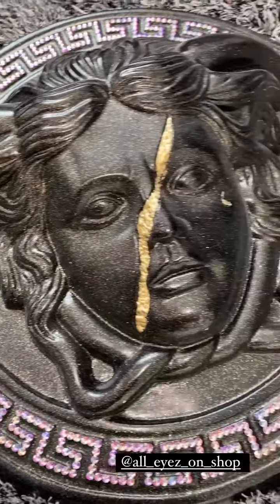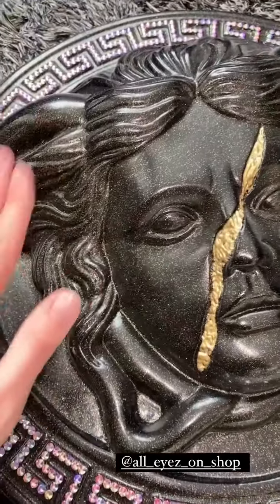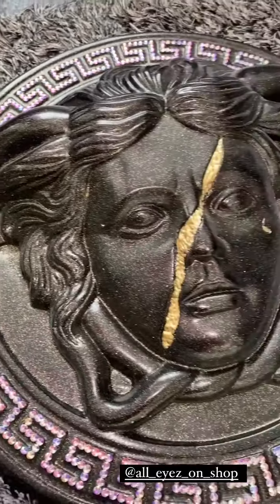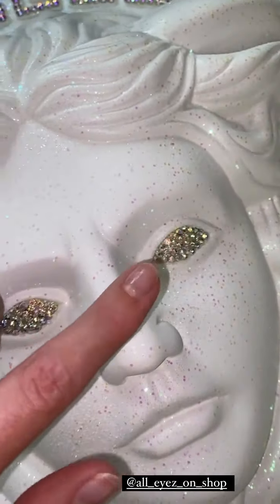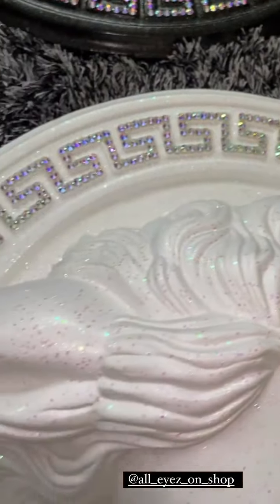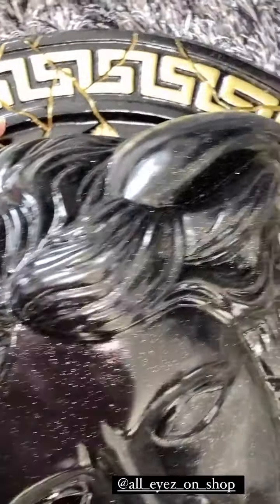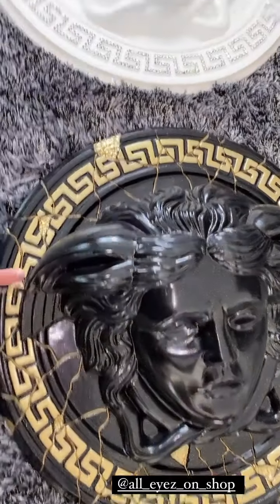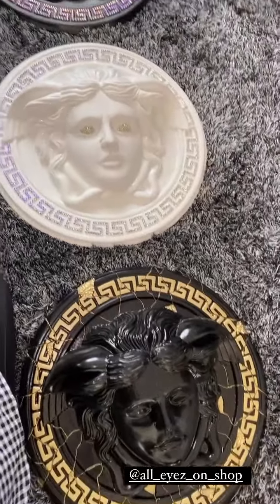BERVERLY BELLO - 28 Avril 2022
Les amis on se retrouve pour mon vlog du 28 Avril 2022 sur notre chaine - Pour retrouver tous mes vlogs direction ma playlist